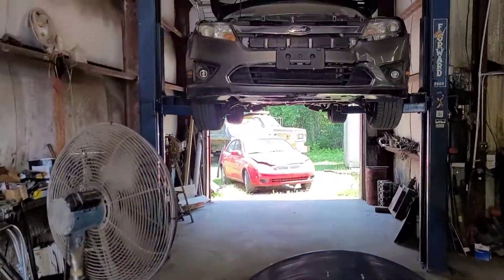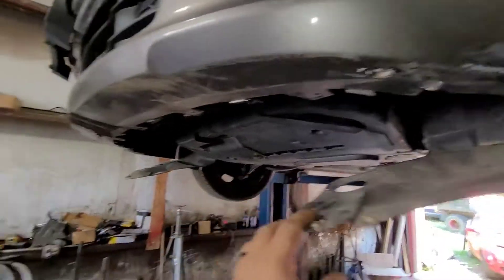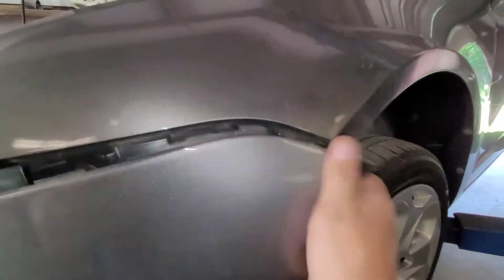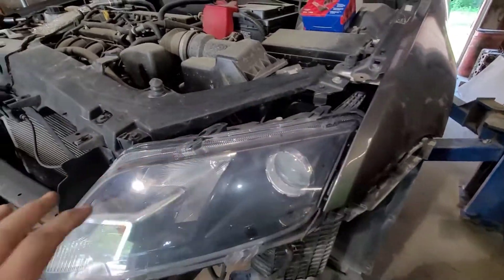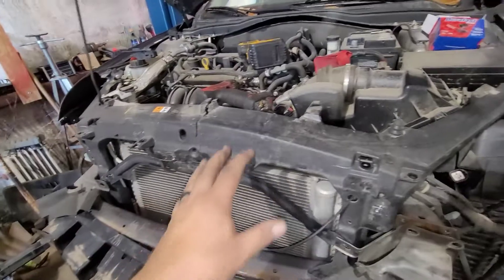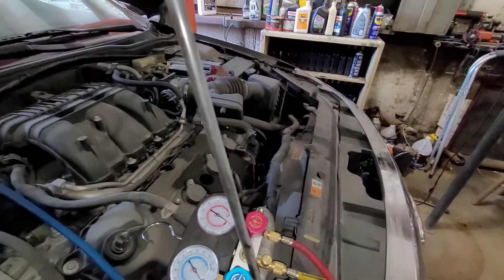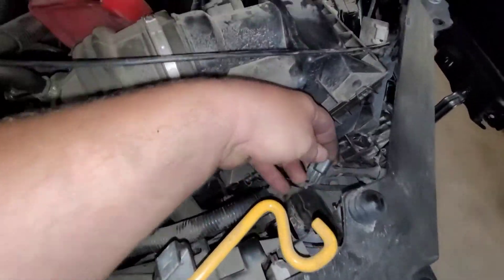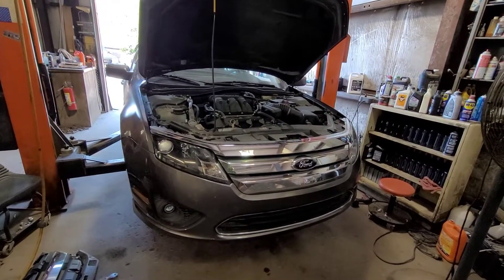We find Hidden Damage !!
Teardown time !! We take the damaged front end pieces yo see what else is wrong . Radiator and Condenser replacement. Morgan Knocker